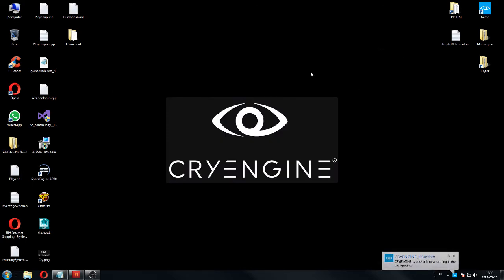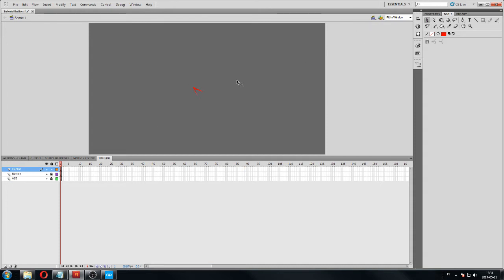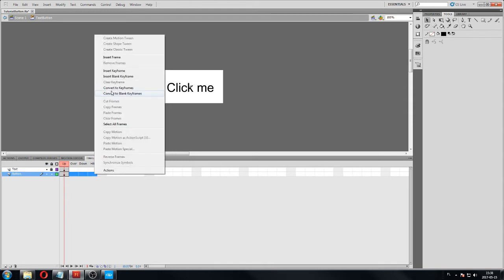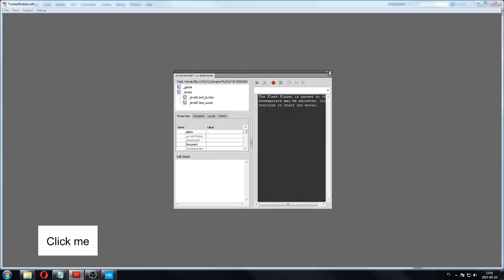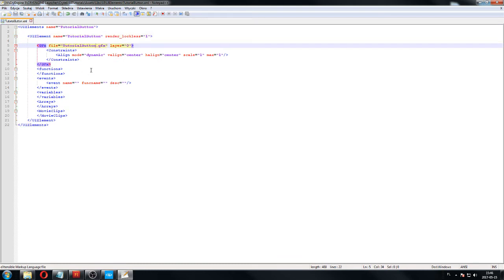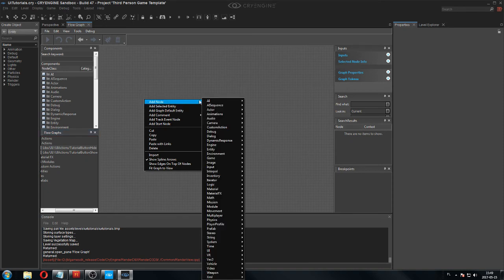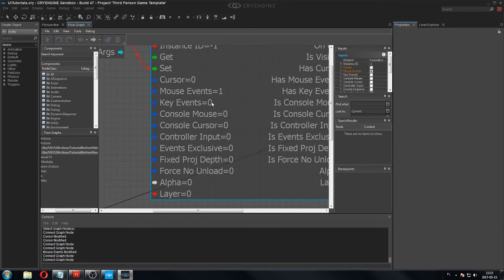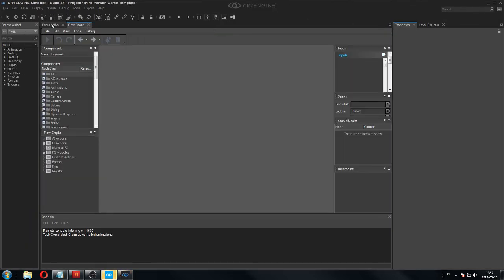CRYENGINE [UI SYSTEM] Simple button & cursor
Hi, I am fury22uk from Cryengine community forum. This is tutorial for newbies on how to create simple button and cursor for the Cryengine.

Check also the new website, where we gather all of awesome tutorial videos. All you need in one place !

Cześć, jestem fury22uk z forum społeczności Cryengine. Tutorial jest skierowany do nowych ludzi zaczynających przygodę z silnikiem. Jak zrobić prosty przycisk i kursor samemu bez kodowania? Miłego oglądania!